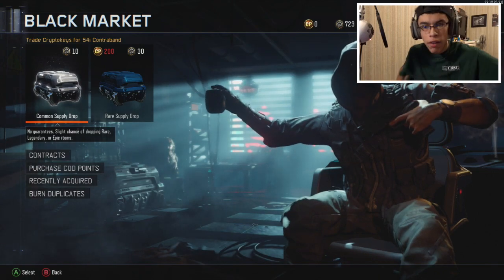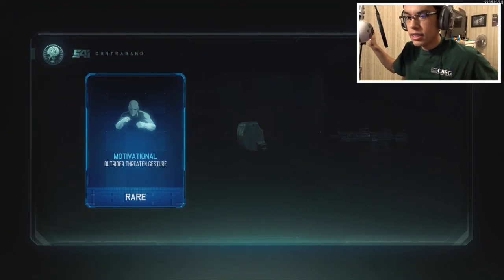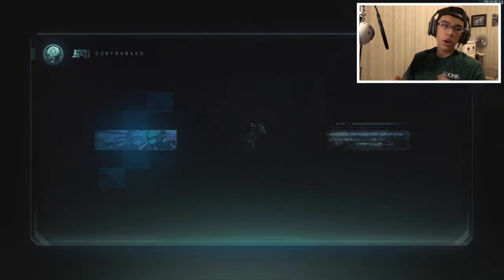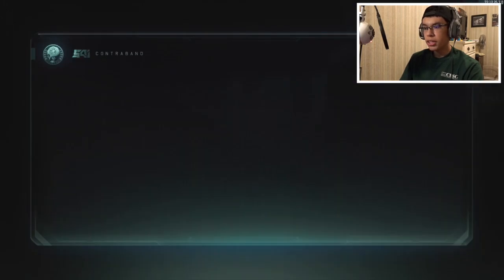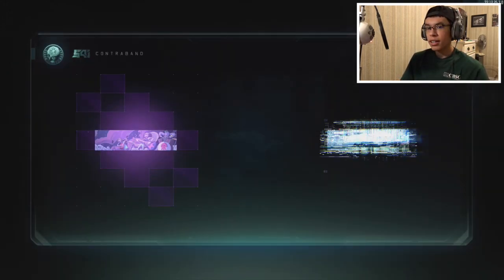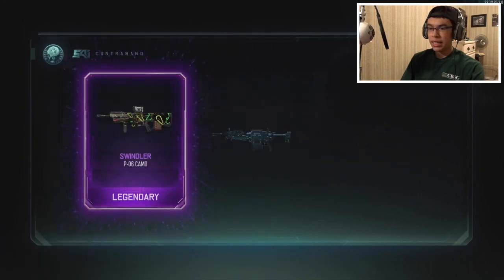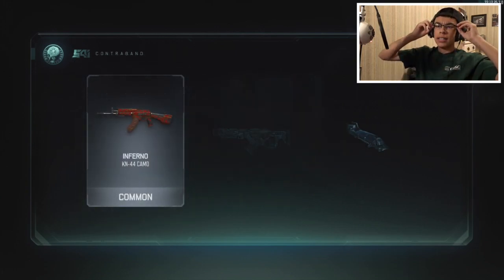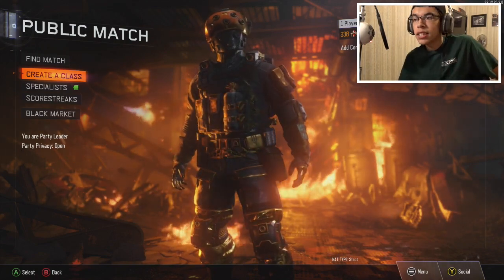Searching for the New Guns! (BO3 Supply Drops)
Whats going on guys! In todays video, I try and get the two new energy weapons in Black Ops 3! Watch to see if I get them! ENJOY!